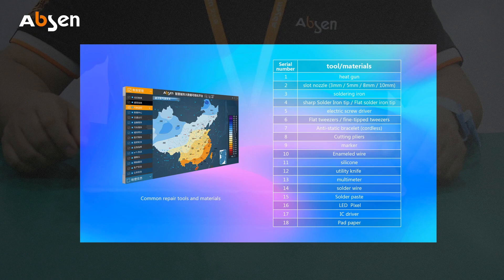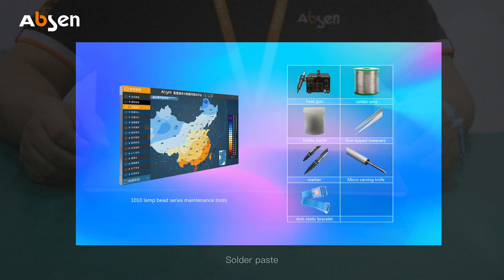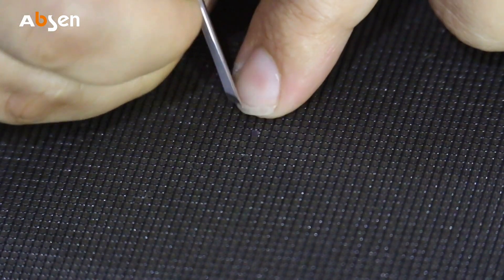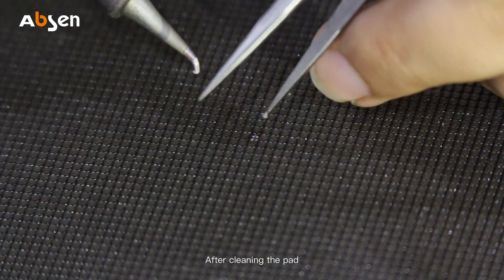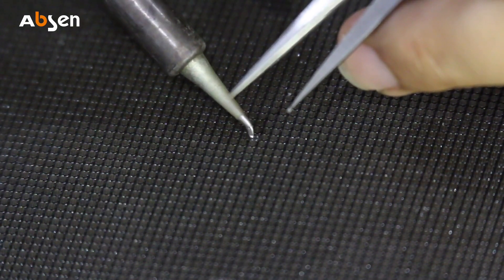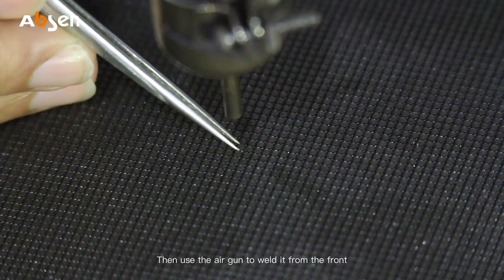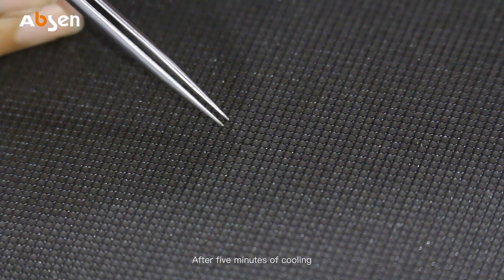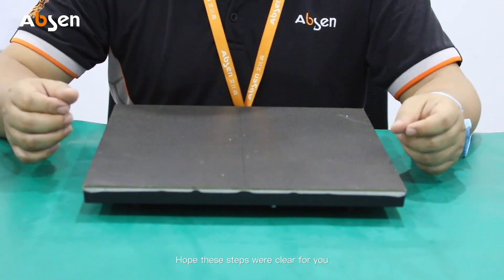How to repair 1010 pixels_Absen LED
Episode 7 of LED maintenance basics series.
How to repair 1010 LED pixels.

To make Absen's collective knowledge and expertise available to more customers and partners, AVPro technicians and freelancers, we created a series of short videos covering the maintenance basics of LED displays.

Follow @Absen on LinkedIn, Facebook, Twitter, Instagram and Tiktok for more latest updates.
As an integrated supplier and service provider of LED displays, Absen( SZSE:300389) offer products that are well-received and of exceptional quality. In fact, having been in the industry for 19 years, we've finished over 30,000 projects in more than 120 countries and regions.